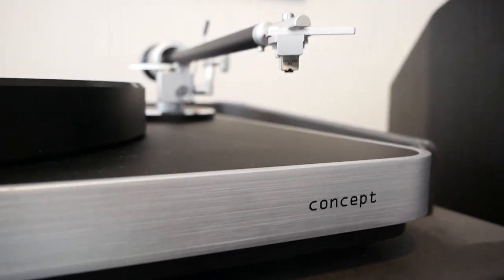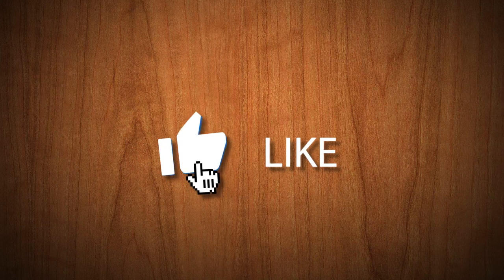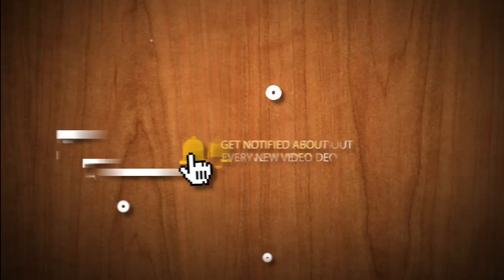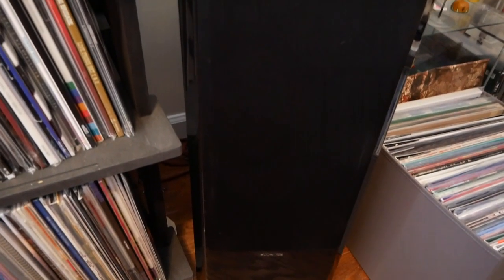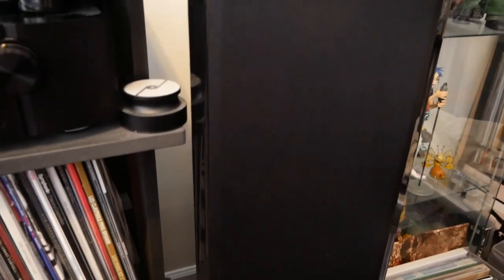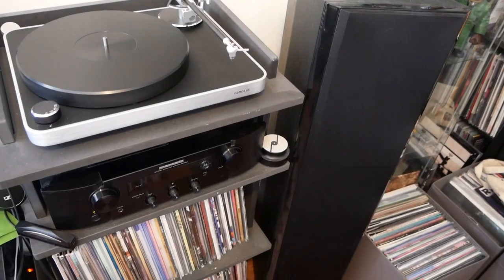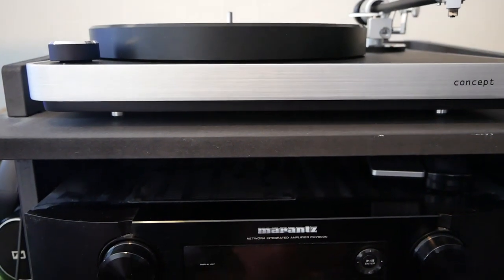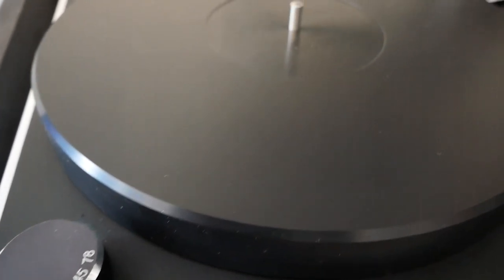Is An Audiophile Turntable Really Worth It? - Clearaudio Concept Review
It has been roughly a year since I got my audiophile record player and since then I've been listening to my vinyl records on some pretty fantastic gear -- including new Fluance speakers and a new Marantz receiver. If you saw my original video (below) that had me upgrading to the Clearaudio Concept, I'm sure you've been wondering about my thoughts. Well, without further adieu, here's my thoughts and review of the Concept after a year of regular listening.

Thank you to CLEARAUDIO and AUDIO ELEMENT for making this video possible. Check them out for incredible hi-fi gear and wisdom and be sure to follow Audio Element on social!

If you want to find your local Hi-Fi store, contact Garth at Musical Surroundings. He'll point you in the right direction!

♬ MY VINYL GEAR ♬

RECEIVER: Marantz PM7000N

Nagaoka MP-110 Cartridge

Vinyl Styl 12" Outer Sleeves -

Vinyl Styl 7" Outer Sleeves -

Hunt: EDA Mark 6 Carbon Fiber Record Brush -